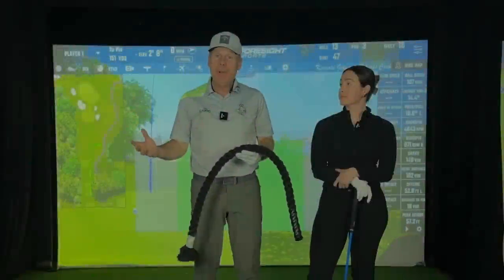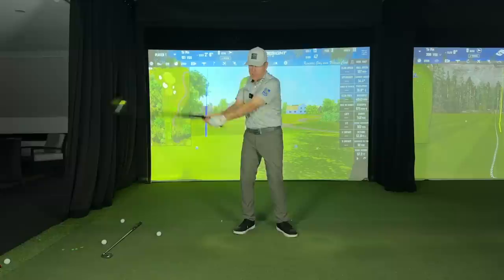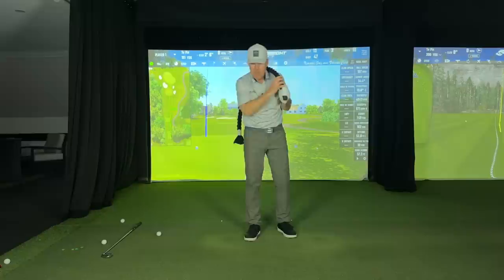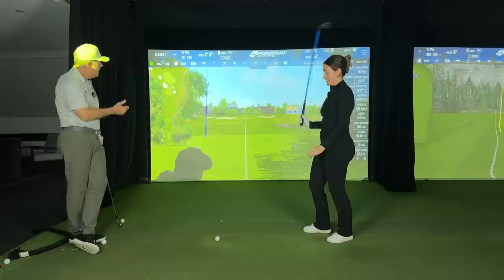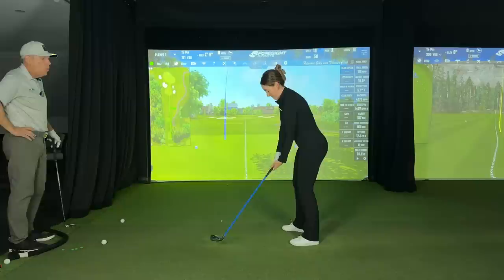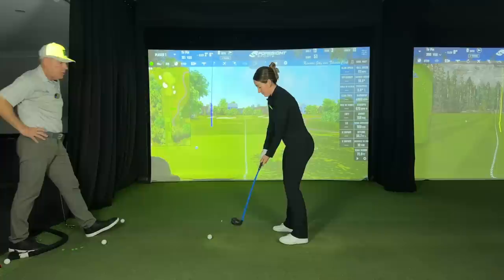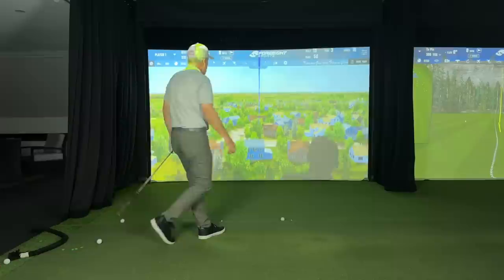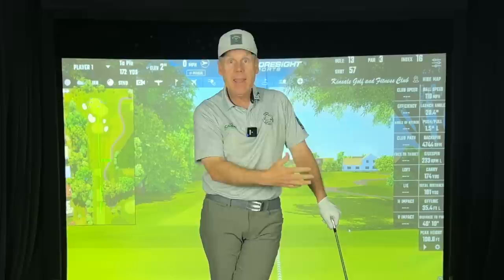STOP SWINGING TOO FAST NOW! UPGRADE YOUR TIMING RHYTHM AND TEMPO IN YOUR GOLF SWING BIG TIME!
STOP SWINGING TOO FAST NOW!  Upgrade your timing, rhythm and tempo in your golf swing big time!  Incredibly easy way to nail down your timing, rhythm and tempo in your golf swing with these simple drills and analogies plus a bonus section on which is the best tempo music to listen to while playing and practicing!

Proud partner of Munashe Masawi, King Mu, #51 in official world rankings on his rookie year with the World Long Drive Organisation.  Learn the fine art of speed training your wisdom in golf technique

The future of training has arrived. We are privileged to have the opportunity to share this valuable technology that will allow you to exercise with little to no equipment. The device is called Katalyst @KATALYSTfit , and we are happy to have partnered up with them, and we would love for you to join us on the fitness journey for a better way of living